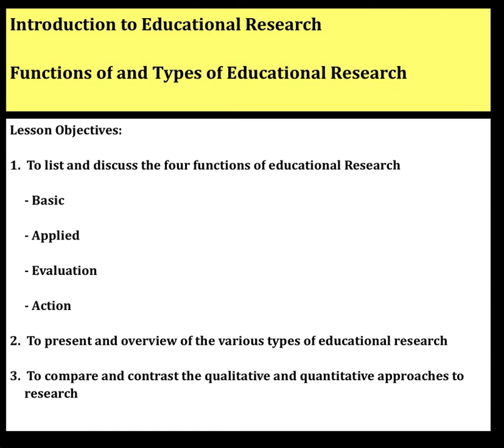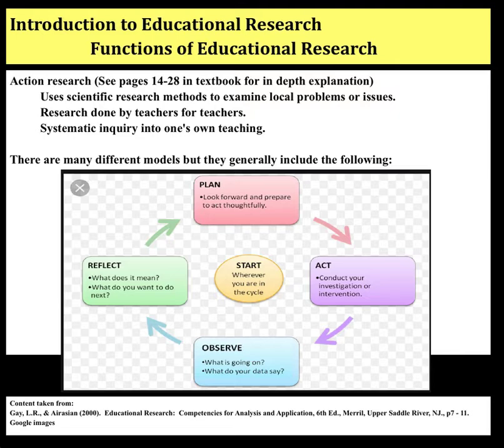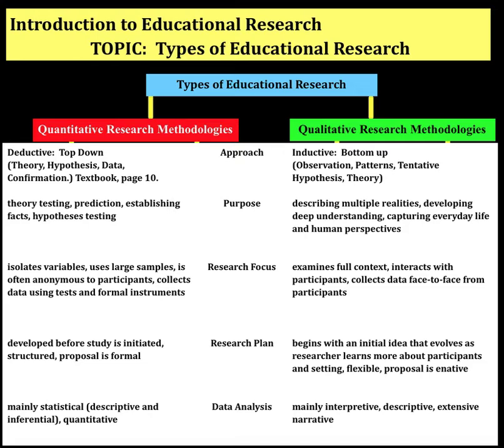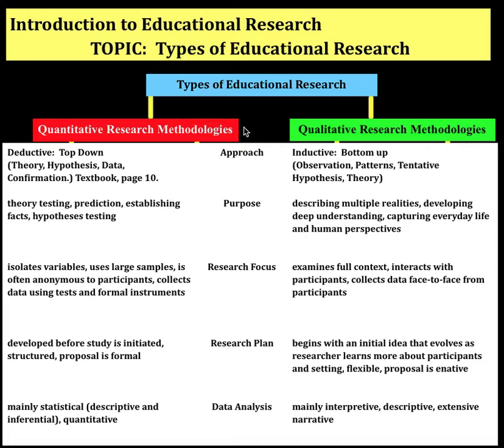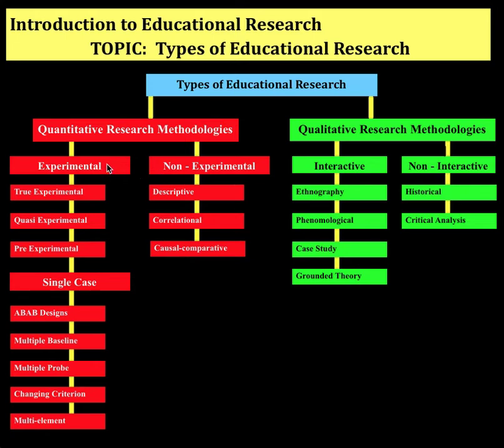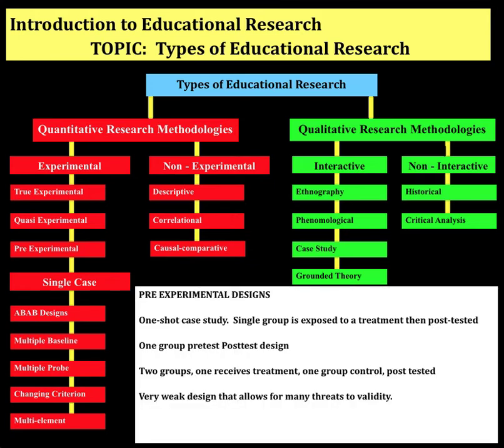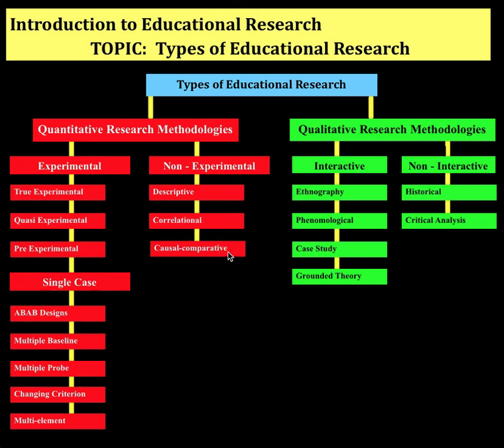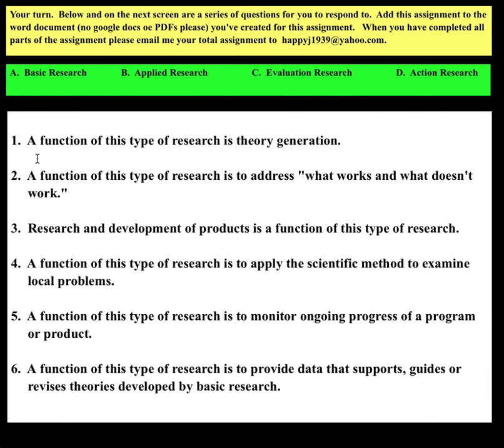Functions and Types of Educational Research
This video introduces the 4 functions of educational research, compares and contrasts qualitative and quantitative research methodologies, and gives a very brief overview of the different types of educational research.